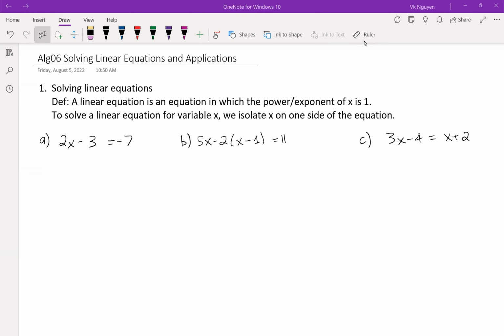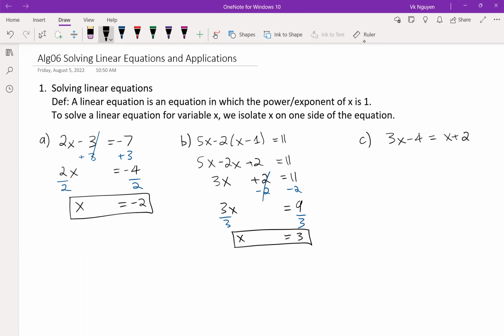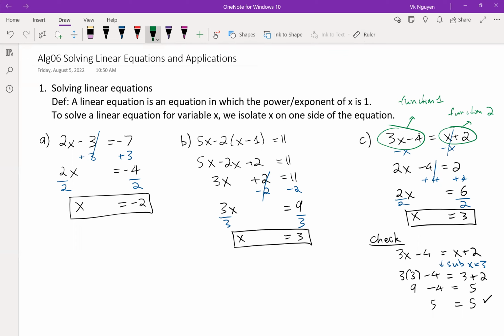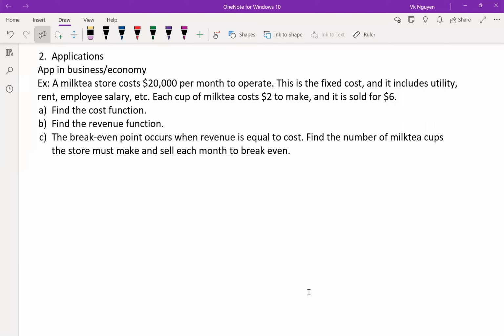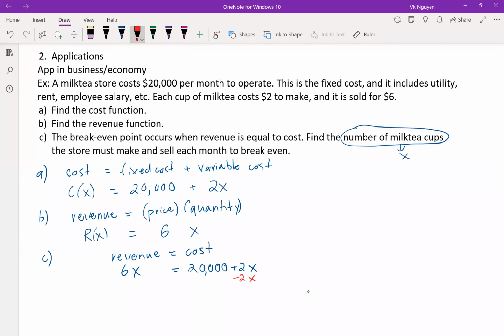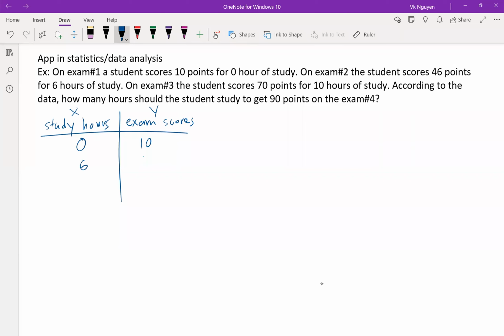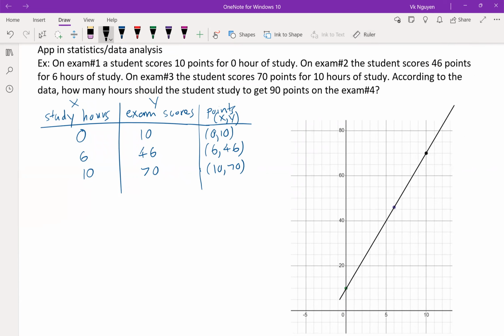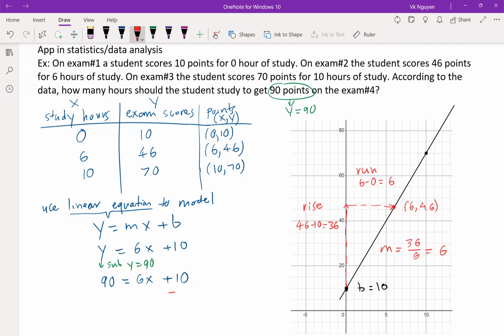Alg 06 Solving Linear Equations and Applications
This video introduces learners to solving linear equations and interesting real-life applications of linear equations.
0:00 Intro
0:13 Solving linear equations
4:24 Using Desmos and Wolfram Alpha to get answers
5:39 Real-life Applications of Linear Equations